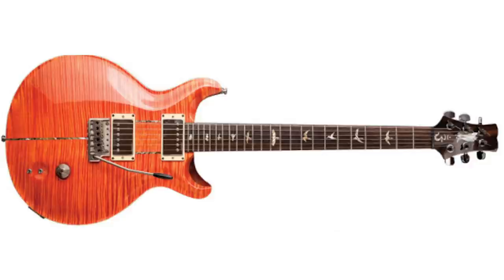"match the famous guitar to the player" challenge